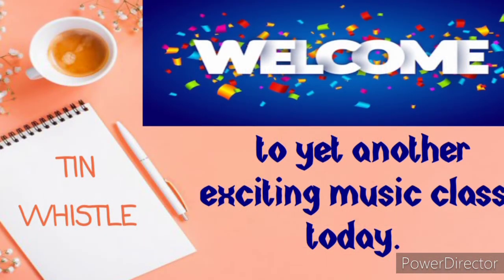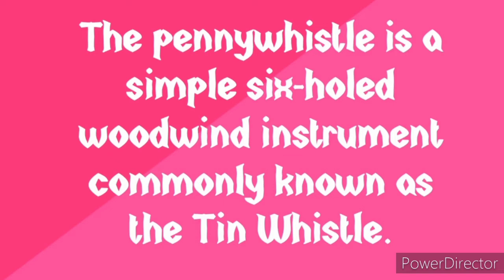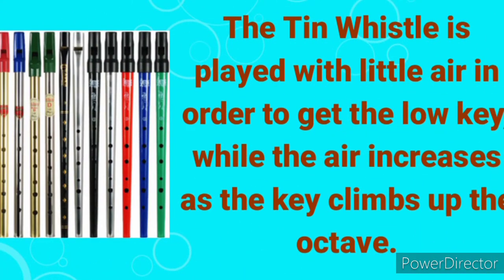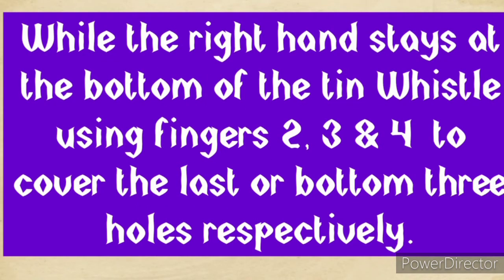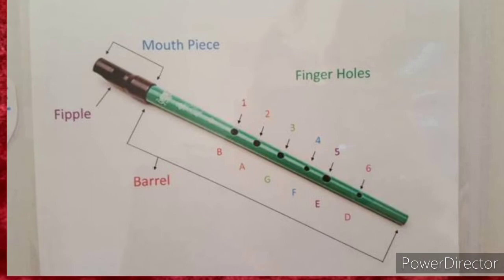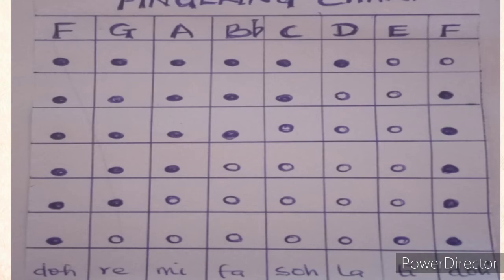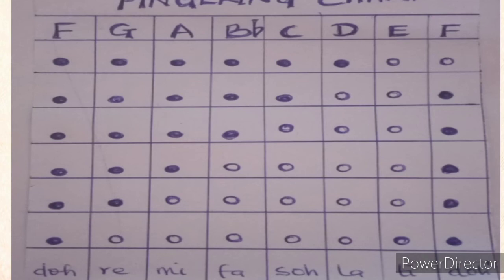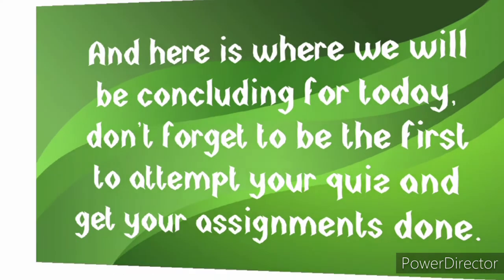THE TIN WHISTLE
The Tin Whistle is a musical instrument that produces sound.